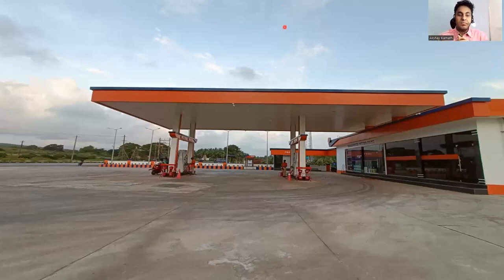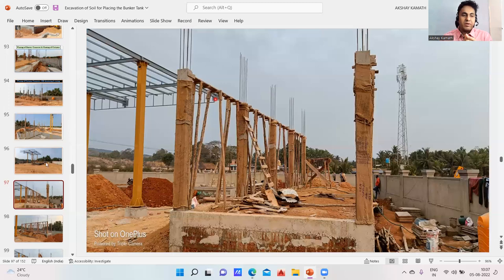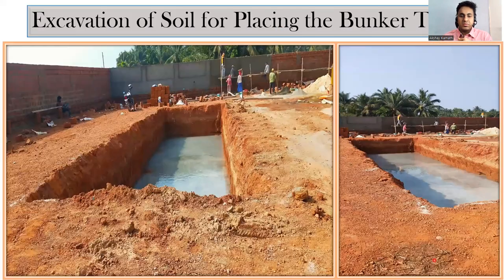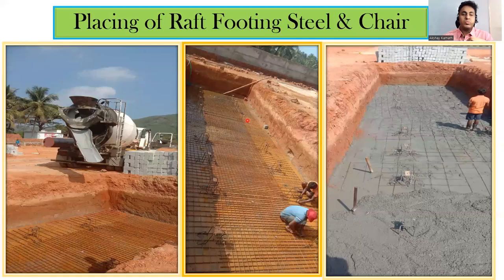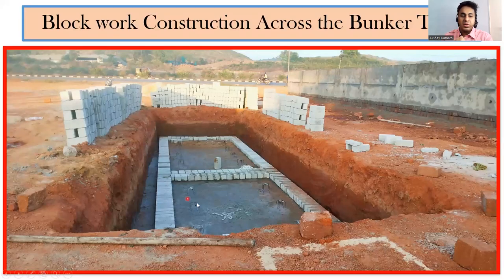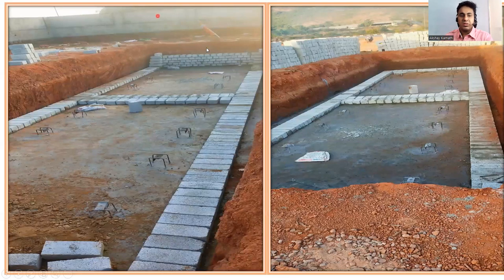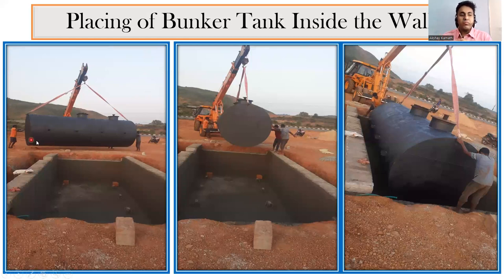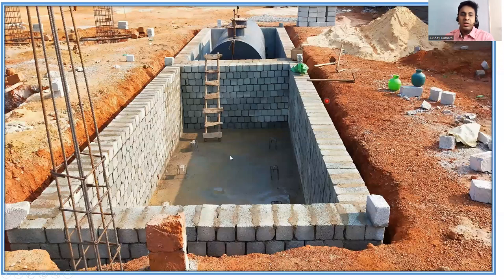10 - Steps for Petrol Bunk construction Step by Step l Complete Details Start to Finish l [ 2022 ]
10 - Steps for Petrol Bunk construction Step by Step l Complete Details Start to Finish l [ 2022 ]

Best civil Engineering
course,Best civil Engineering institute,
civil engineering
Civil EngineersTraining Institute
Civil guruji
reinforce training
Site Engineer Online Couse
Civil tutor
Engineering tutor
Best engineer course
#10 - Steps for Petrol Bunk construction Step by Step
civil brains
#10 Steps for Petrol Bunk construction Step by Step l
best job oriented course